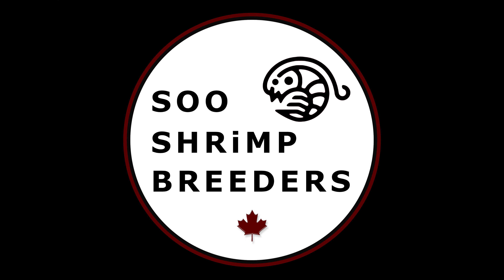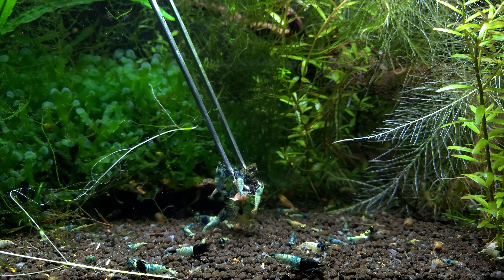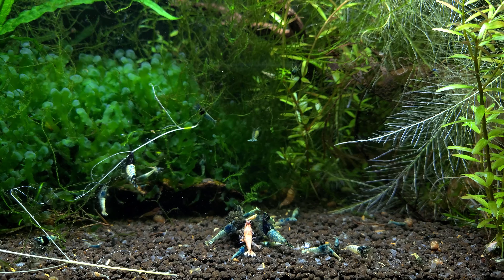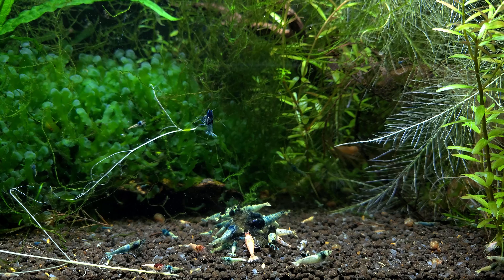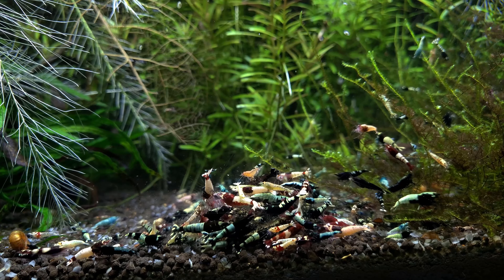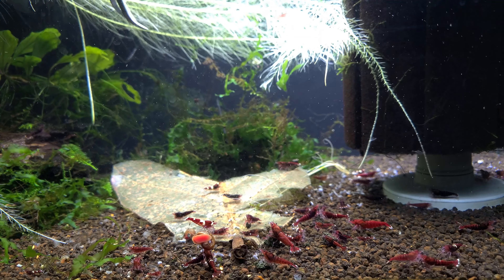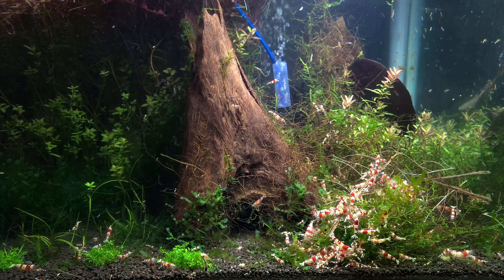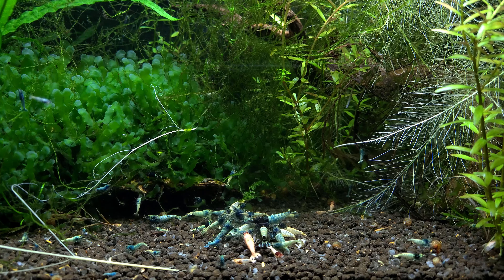Shrimp Update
A little update on my shrimp room and my shrimp. Wish you all the best in your shrimp keeping!